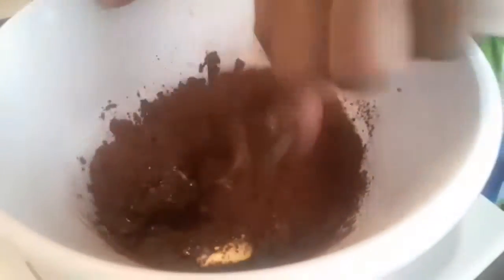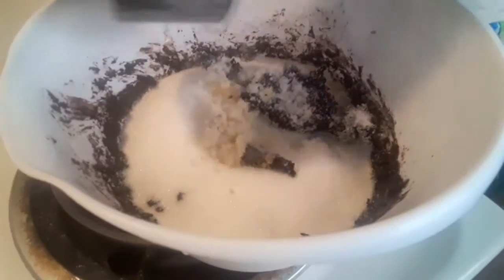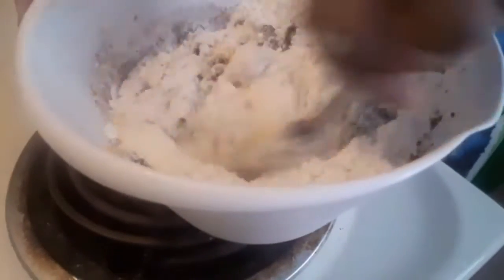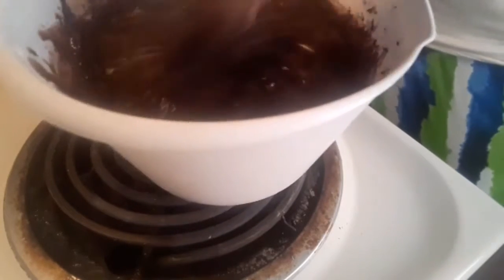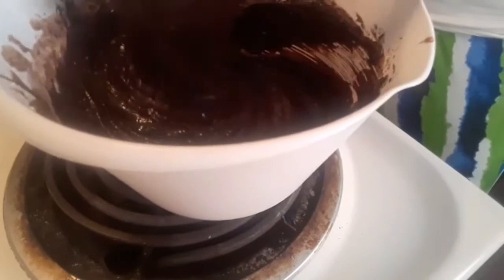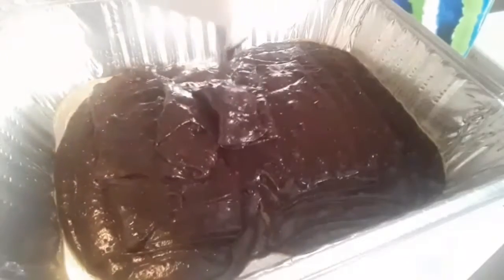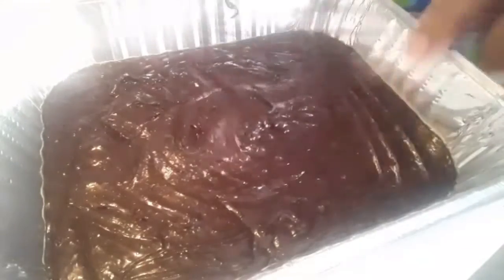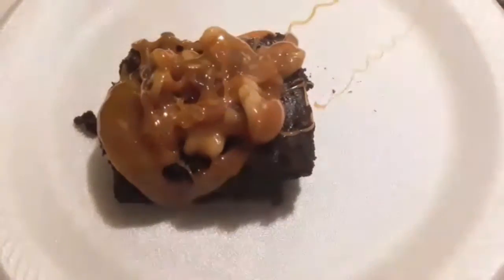Darkness brownie || Dark chocolate brownies || homemade|| Holiday treat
Hello Hello!! Welcome back!! So I made dark chocolate brownies!! I swear if you love oreos this is for you!! Simple recipe:

1 1/2 c dark cocoa powder (I used Hershey's special dark chocolate cocoa powder)
1 1/2 c all purpose flour
2 1/2 c granulated white sugar ( or equivalent sweetner)
3 tsp vanilla extract
1 tbsp salt
3 eggs (or applesauce)
1 c (2 sticks) melted butter...coconut oil works too
1/2 c espresso or coffee

Combine, bake 30 mins on 350. let cool and enjoy!!

☆☆V I D E O S   Y O U   S H O U L D   S E E☆☆